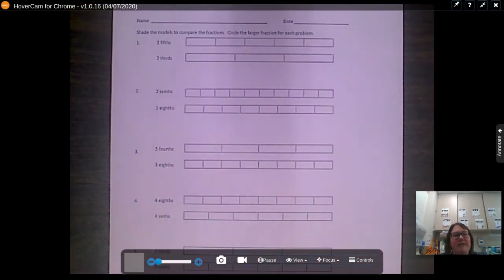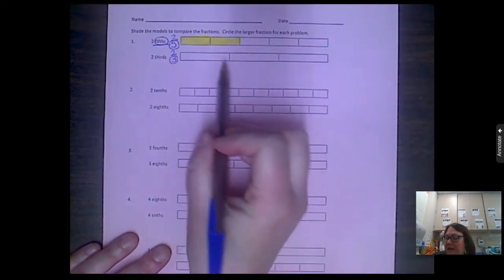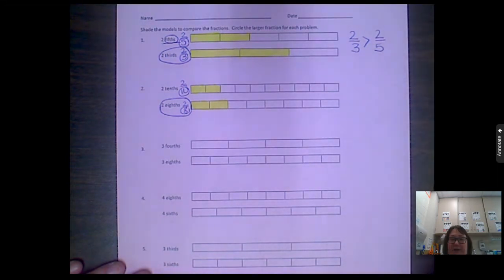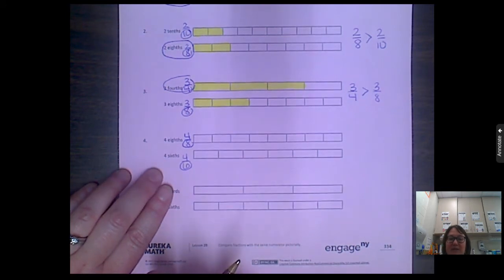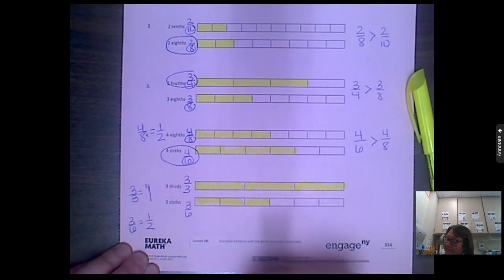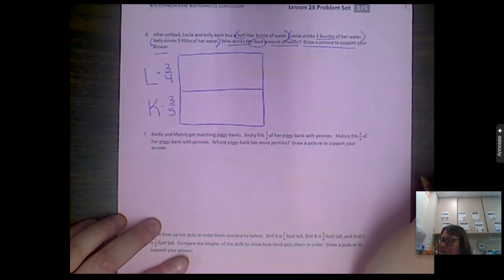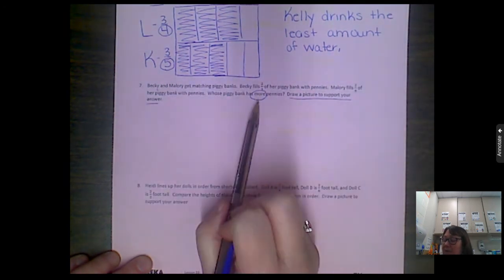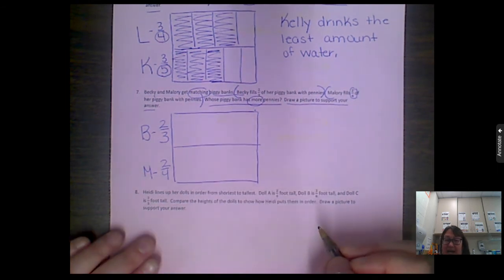Math Unit 5 Lesson 28